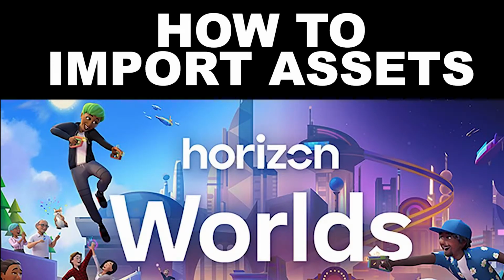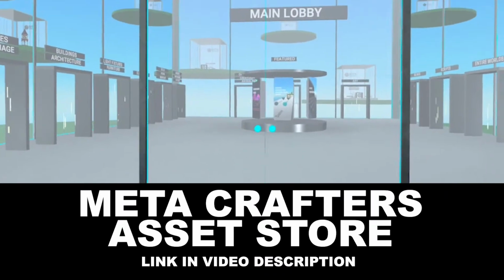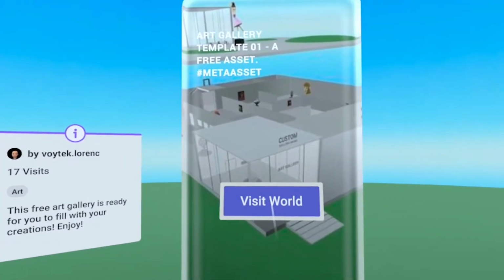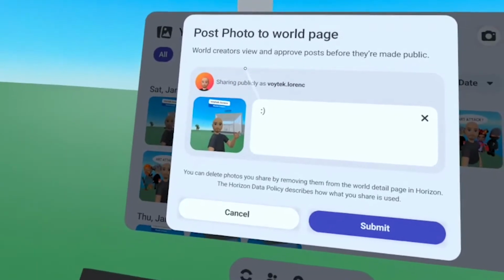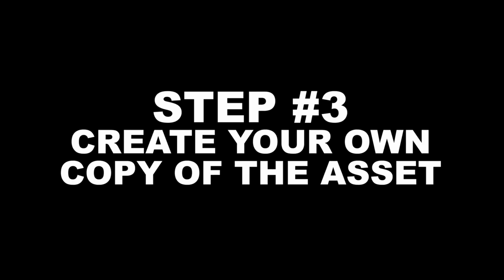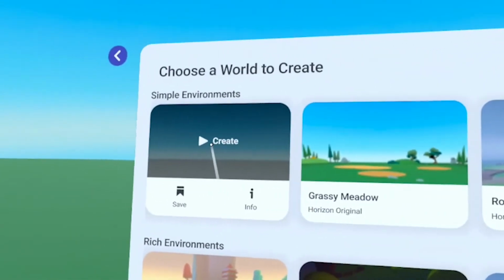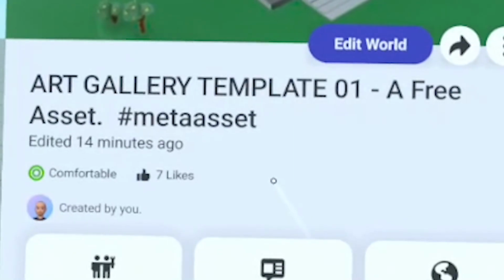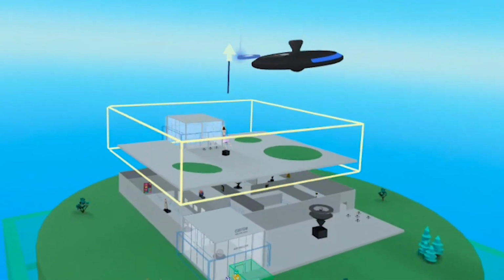25+ Valentine's Day Asset Pack for Horizon Worlds (Free Assets)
25+ Valentine's Day Asset Pack for Horizon Worlds (Free Assets)
Get your asset at the Meta Crafters Asset Store

META CRAFTERS

Follow us for Horizon Worlds Assets, Tutorials, and more!